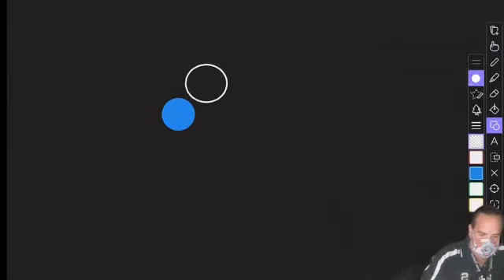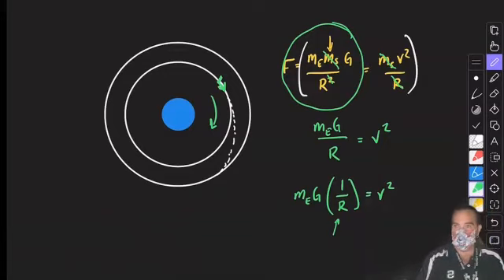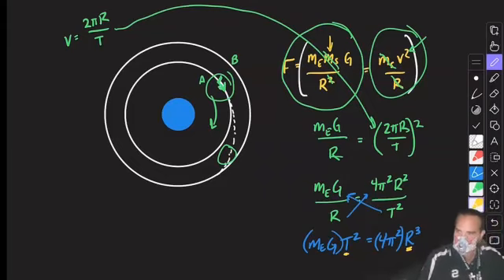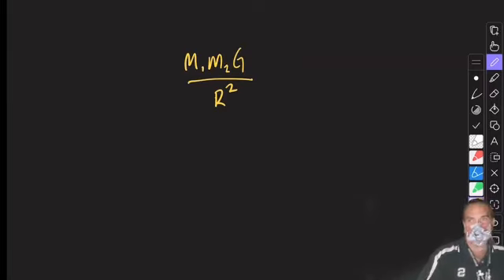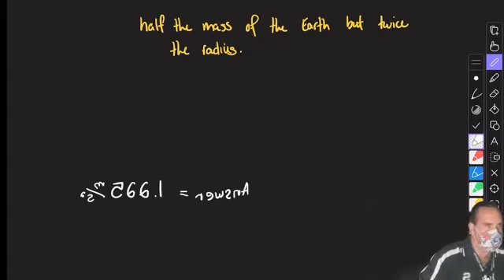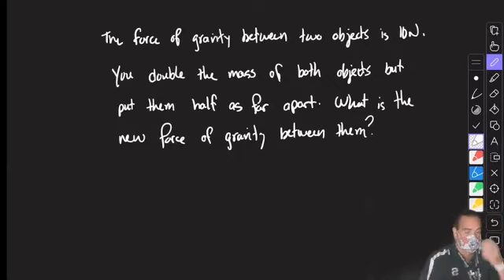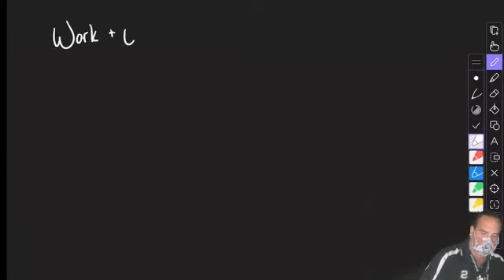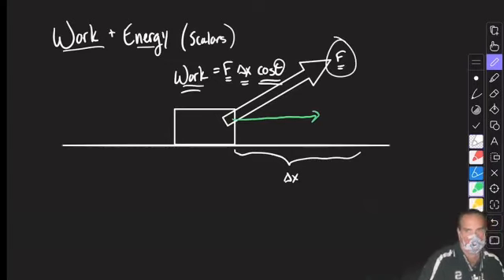Unit 3 Orbits and Intro to Energy 1st